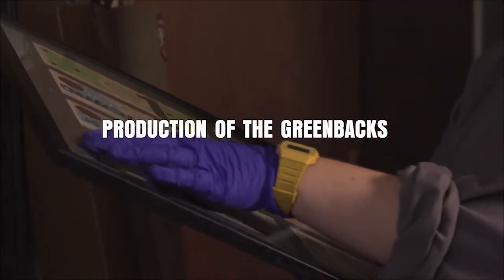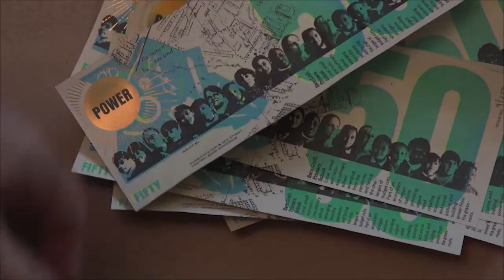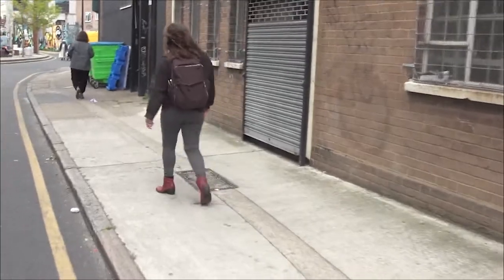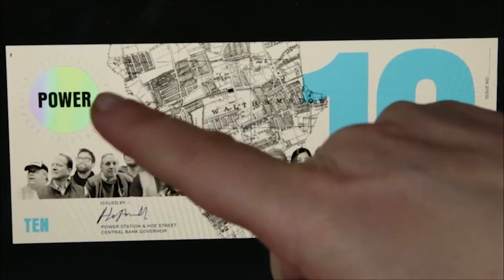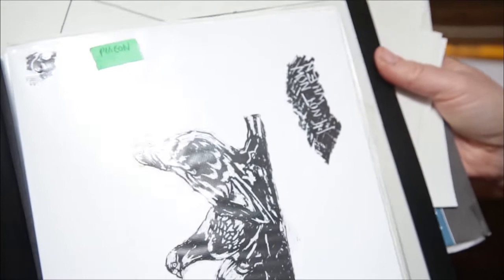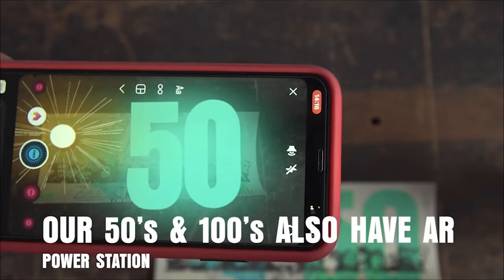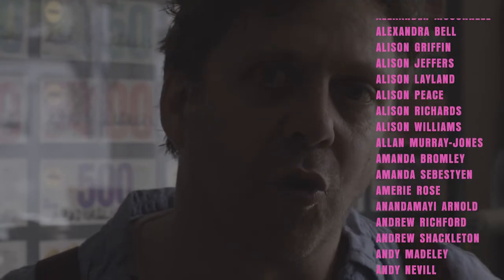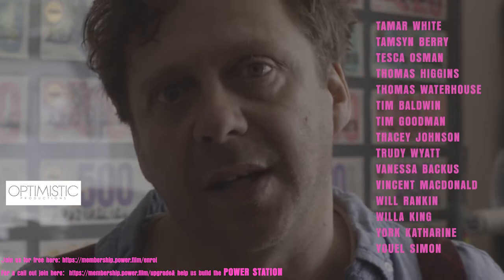Designing the Greenbacks - Abraham Lincoln and Hilary Powell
Join the Power Movement for free and keep up with the project ➡️

Or if you're able to support us in building the POWER STATION and our Grassroots Green New Deal then select a paid tier here:

Today's episode is showing you how we designed the Greenbacks, and what goes into them - why they are even called Greenbacks!

In this short behind the scenes snippet you'll meet our graphic designer Phil and see how he worked with Hilary on the look and the feel of the notes.
You'll also learn a little about our printing partners, a cooperative called Calverts in Bethnal Green, we printed the backs of our Greenbacks there - and then hand printed all the fronts in the POWER STATION with various process, Riso printing, screenprinting, foil blocking..

You'll meet our printing partners, a cooperative called Calverts in Bethnal Green, we printed the backs of our Greenbacks there -and then hand printed all the fronts in the POWER STATION.

You'll get a potted history about how the history of the dollar played into our choices of how to design our Greenbacks - it all goes right back to Lincoln and his need to fund the American Civil War with a form of borrowing that didn't incur private debt to Wall Street.

Instead Lincoln effectively created money from thin air, backed by taxation which had never yet been collected -

We believe we need a different form of Greenbacks in the here and now - but not to back war, rather to back a huge explosion of investment into green jobs and infrastructure.

Our Greenbacks are a form of emergency currency - leaving imagination with practical action. The short doc is up, it's very rough, but it has a beauty to it.

If you'd like to get hold of some of our Greenbacks and help support us in building our Power Station, then please visit this page:

 A huge thanks to our amazing colleague Leonie for putting it together while we were in the Hebrides.